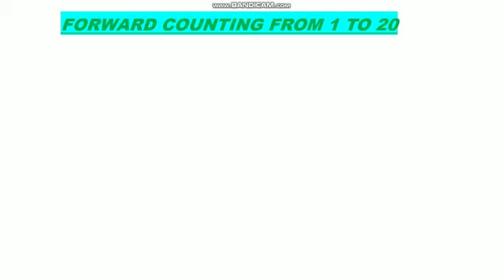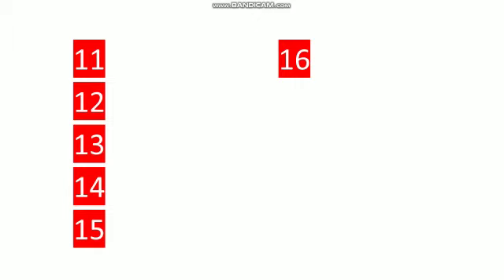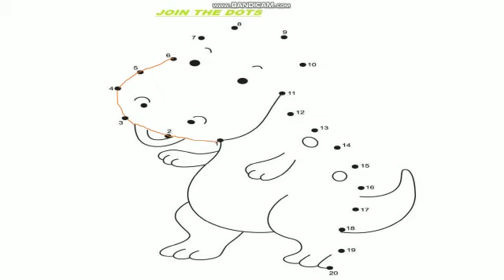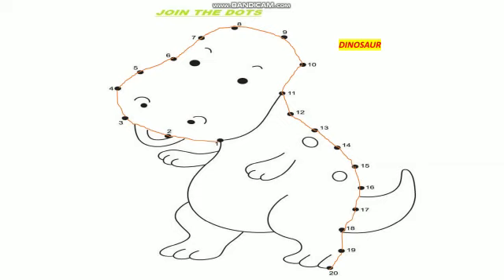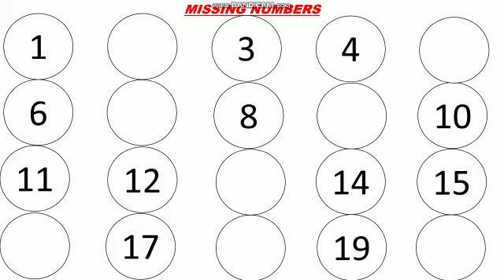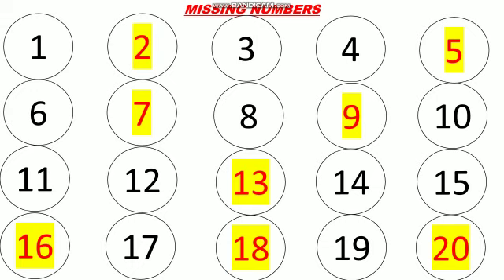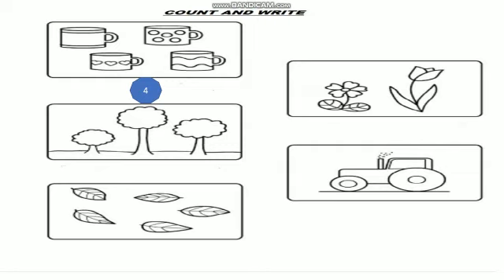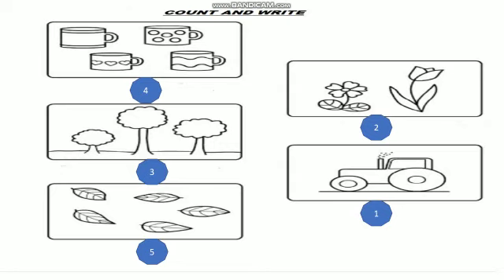Indrani@DAV4 Bokaro Maths Class U.KG Forward Counting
Indrani @PART1 L-1 (Std. U.KG)
Topic-Forward counting  Std. U.KG, Subject-Maths
Presented by: Ms.Indrani
(Teacher-DAV Public School, Sec-IV, B.S.City)

 We, the family of DAV Public School, Sec-IV, Bokaro are committed for the studies of our students. We ensure Students don't miss their studies. We are conscientious of the requirements of the society and as always, have a positive response to meet any of the challenges.To keep the children gainfully employed and to be in touch with their studies, we have transited to online learning classes. All of us have to gear up to the new challenge and brace up for the online teaching and learning.